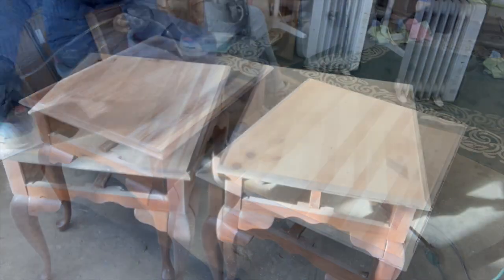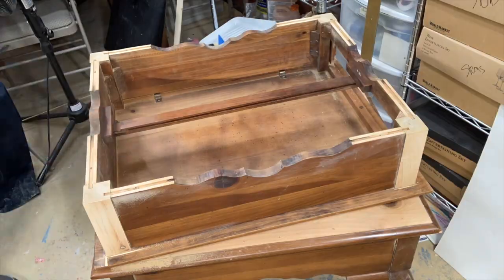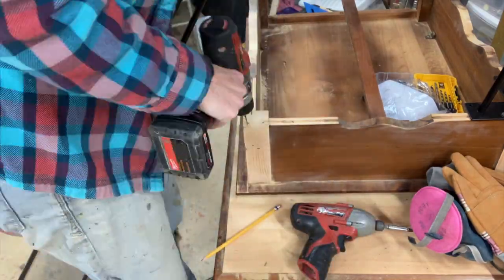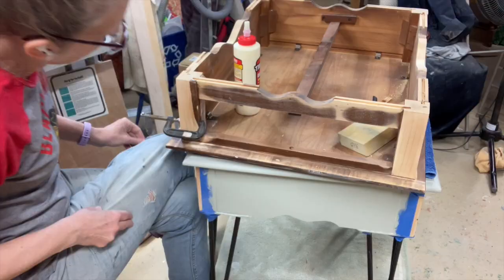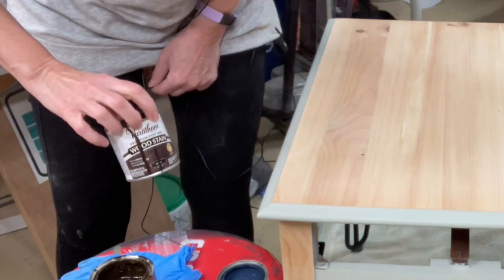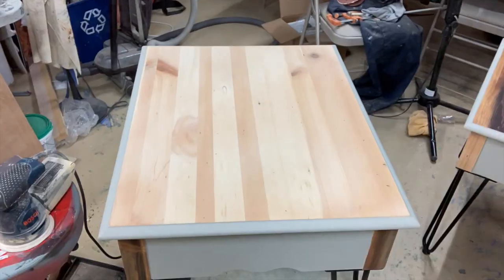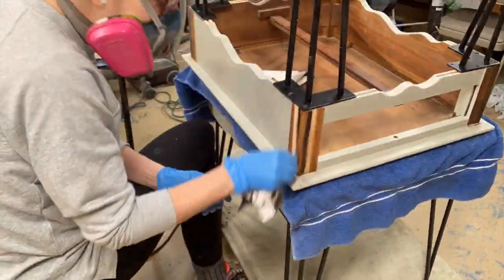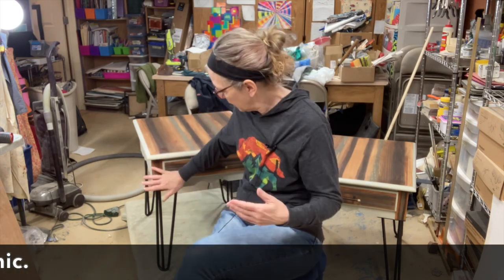DIY Furniture Flip - Huge Transformation with Staining Techniques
In this video, I will show you step by step how to transform two identical end tables into a more modern MCM-inspired version.  I show you how to use 5 different stains to create a dynamic tabletop you can change and use to your liking!

TEN TOWERS
You're My Sweetheart (Instrumental Version)

MIKE PARR feat. DINAH SMITH
Above

WANDERER'S TROVE
Empty Sky

Materials used this week:
Zibra Brushes
- In this project, I used the Triangle Brush. I did purchase the large kit but you don't need all of those if you are just starting out.

Bedford

3M Sand Blaster

Sandpaper for Bosch

Bosch Random Orbit Sander

Finishing Pads-
ADVcer 500-2000 Grit Sanding Sponge 8 Pads, 4.5" x 5.5" x 0.2" Assorted Wet or Dry Ultra Fine Hand Sanding Sponges, Flexible Soft Foam Sand Block for Drywall, Corner Contour, Metal Wood, Hobby Model

Pink Filter pads by 3M

Minwax furniture gelstain
Brazillian Rose
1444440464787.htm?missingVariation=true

General Finishes
Antique Walnut

Plastic Wood X

Burnished Amber

Champagne Mist

Vintage Gold